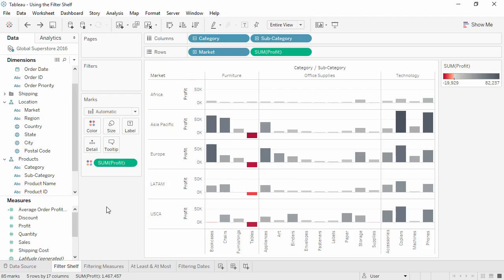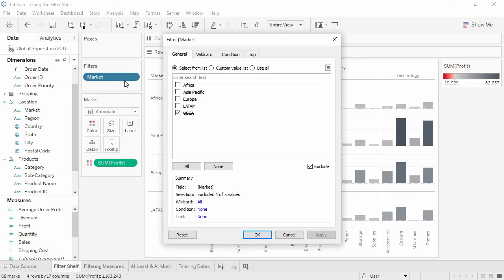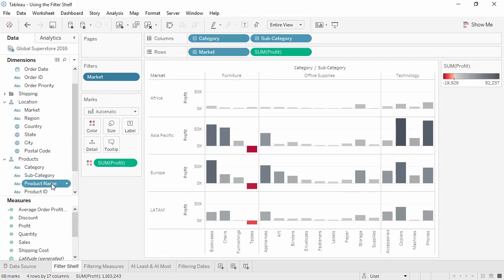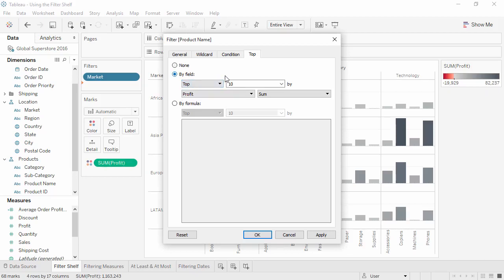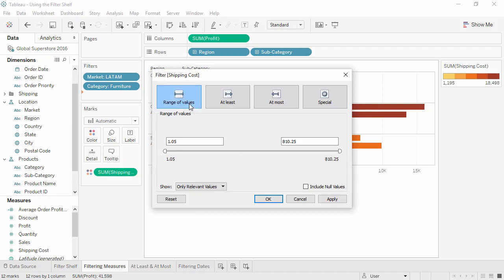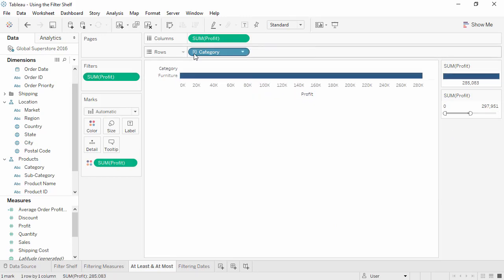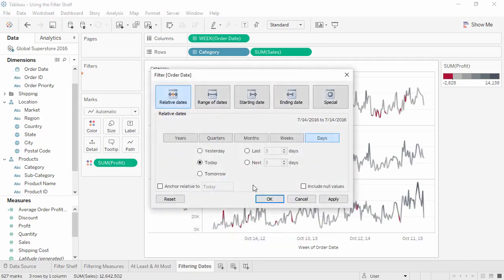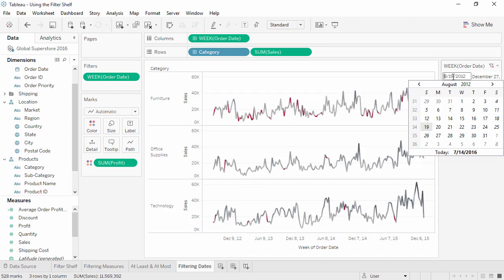How to Using filter shelf in Tableau 36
Using the Filter Shelf
0:07:11
PILL TYPES AND FILTERING
FILTERING DIMENSIONS
FILTERING MEASURES OR CONTINUOUS DIMENSIONS
FILTERING CONTINUOUS DATES
Learn the ins and outs of using the filter shelf with different types of data.

RELATED RESOURCES
Online Help: Dragging Fields to the Filters Shelf
Online Help: Relative Date Filters
Video: Understanding Pill Types